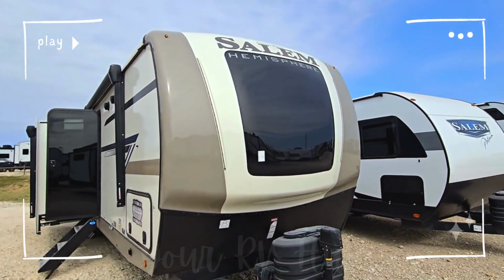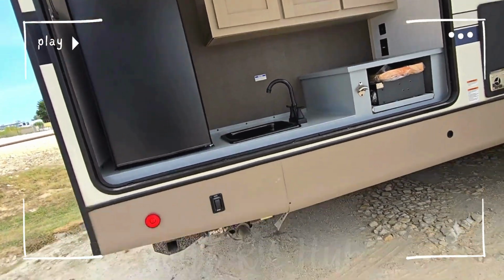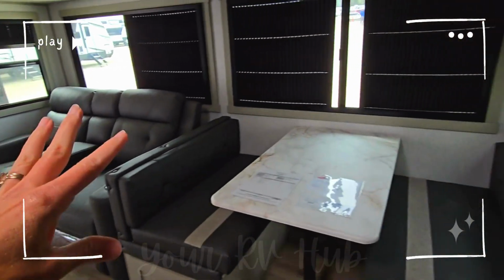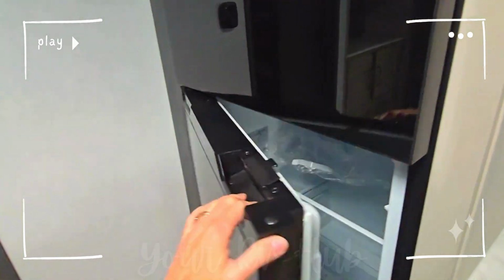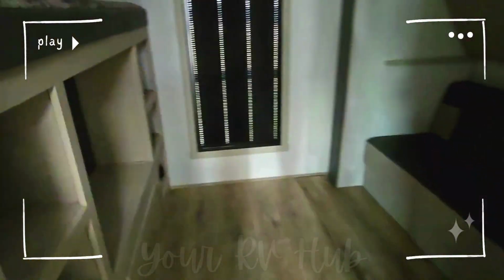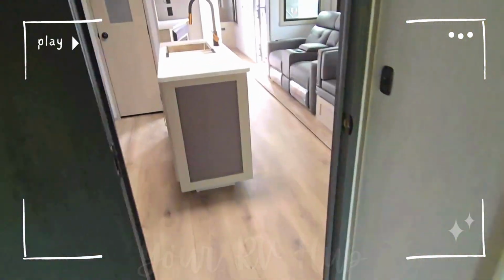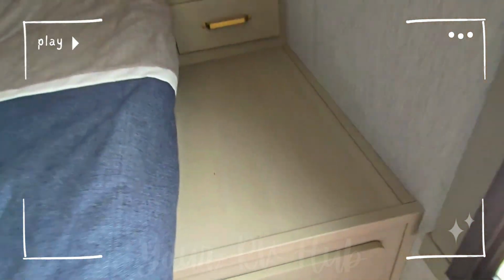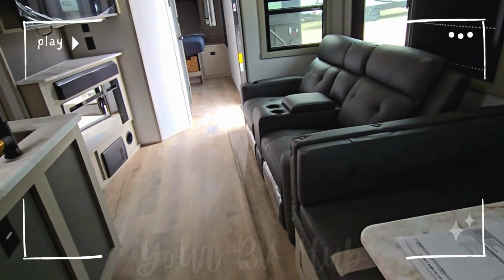New 2024 Forest River RV Salem Hemisphere 310BHI//SPACIOUS BUNKHOUSE & OUTDOOR BAR KITCHEN!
Like what you see?? Check out Fun Town RV in Waco!

If you have any questions or want to see more, come by our Waco location or just call and/or text Rachel at !

Rear Bunkhouse
Walk-In Pantry
Booth Dinette
Kitchen Island
Outside Kitchen/Bar